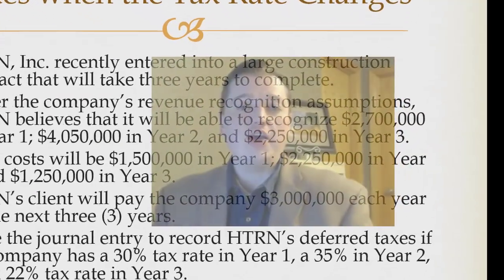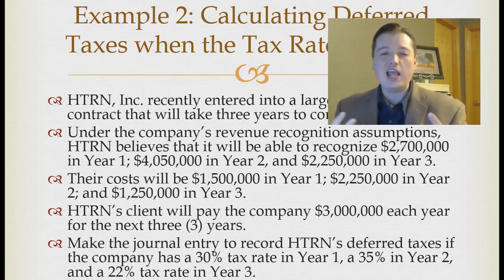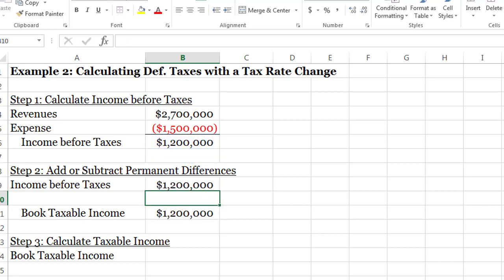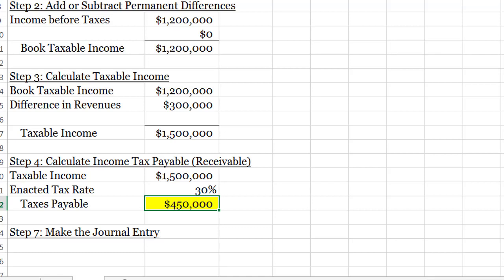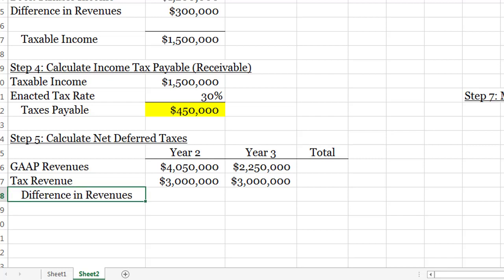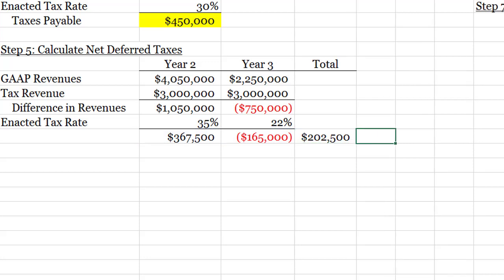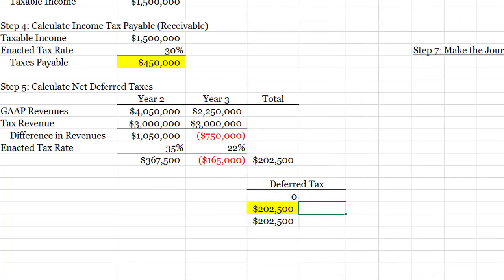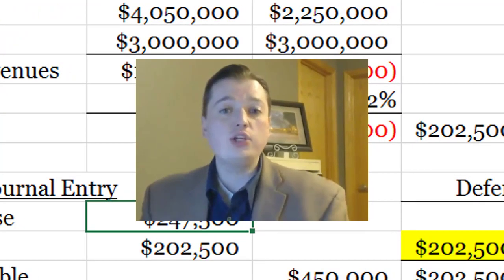ABC Accounting for Deferred Taxes pt 5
This 5th segment walks through the first part of our second example of deferred taxes. In this example we have only one difference between GAAP and tax, so it requires fewer adjustments than the first example. However, this time the enacted tax rate is expected to change over the three years of the timing difference between GAAP and tax. This change in rates illustrates why we should calculate income tax expense as the plug figure in our journal entries rather than multiplying book taxable income by the current enacted tax rate.